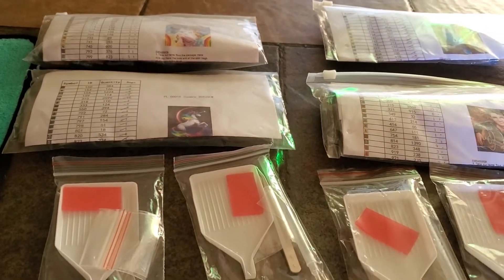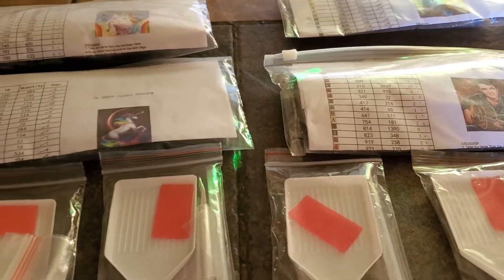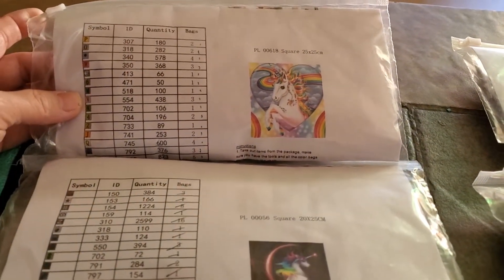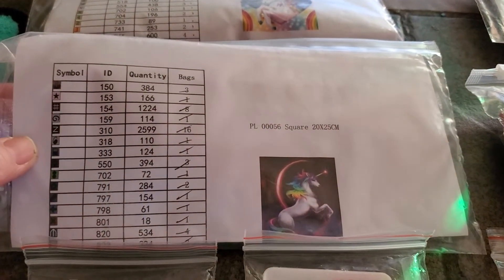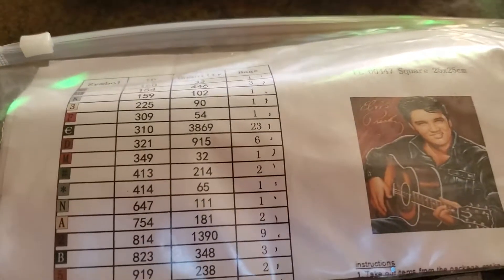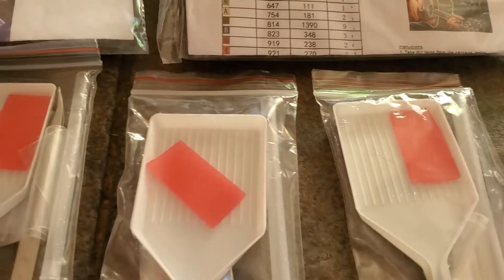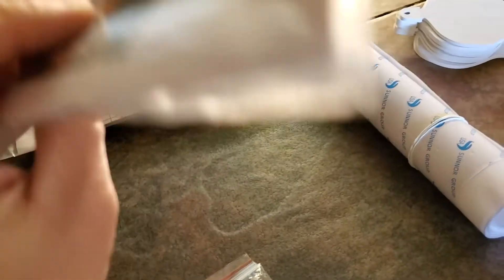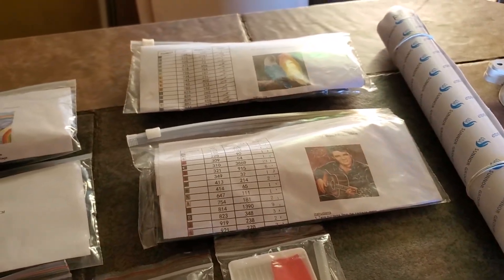Wonder Who These Belongs To?